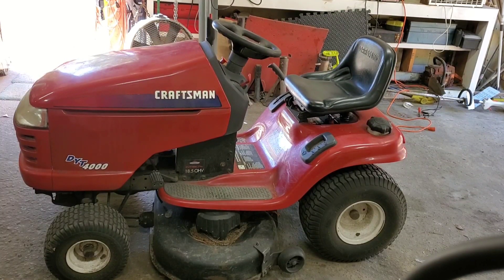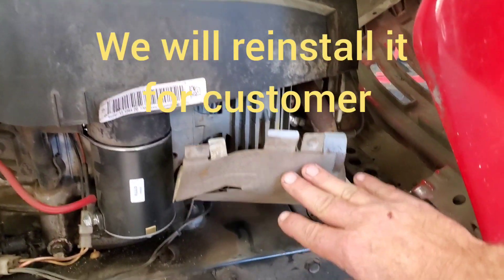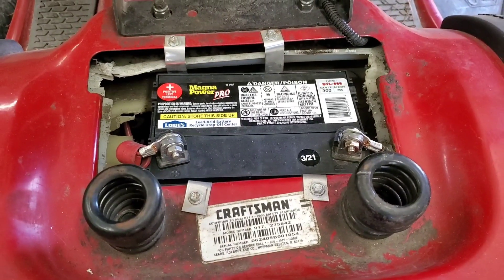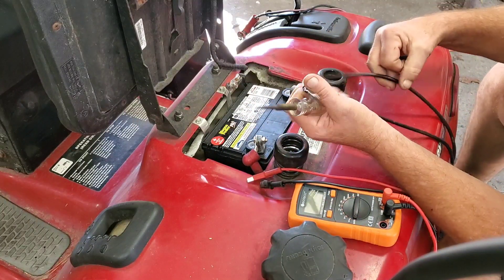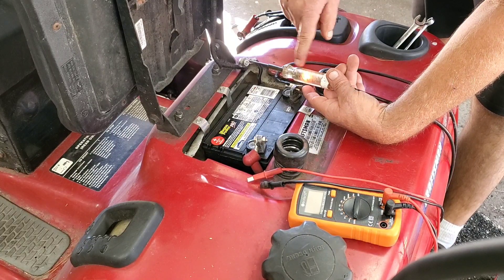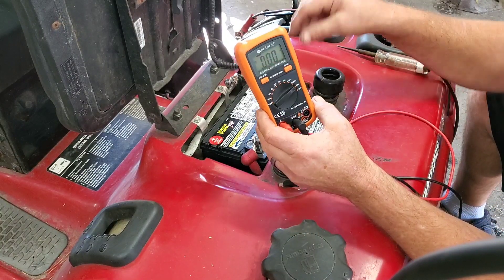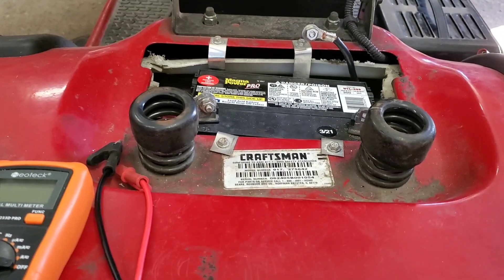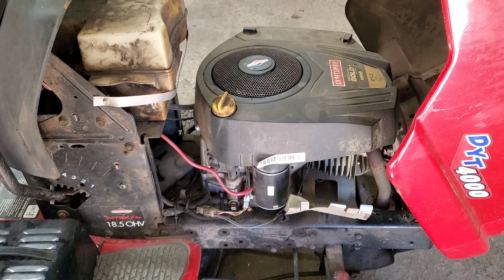Craftsman Riding Mower with Briggs and Stratton Battery Goes Dead. How to Test for a Draw on Battery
Craftsman Riding Mower with Briggs and Stratton Battery Goes Dead. How to Test for a Draw on Battery using a test light. We also show how with a volt meter. This same test can be used on any lawnmower. This is a must see easy diy.